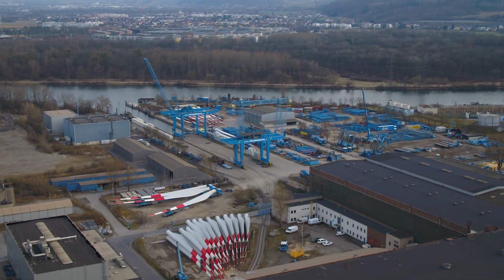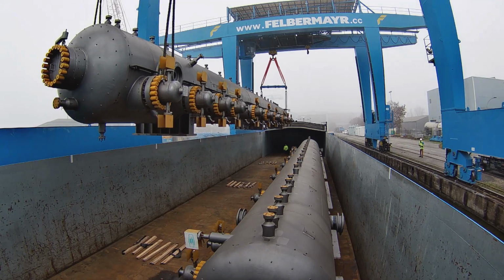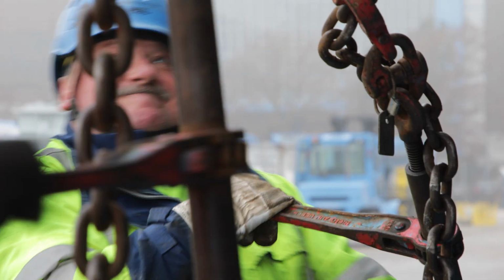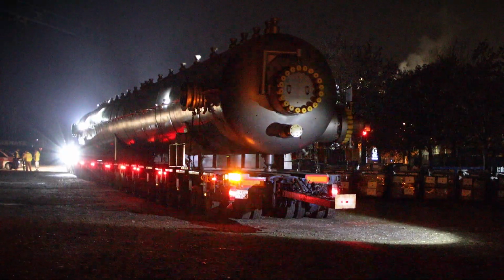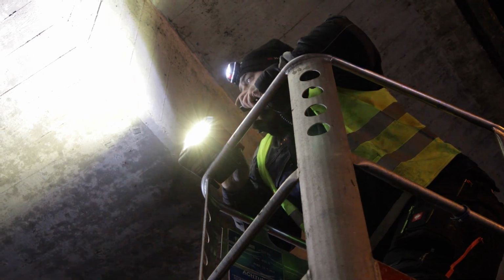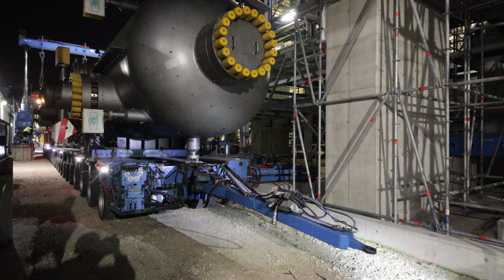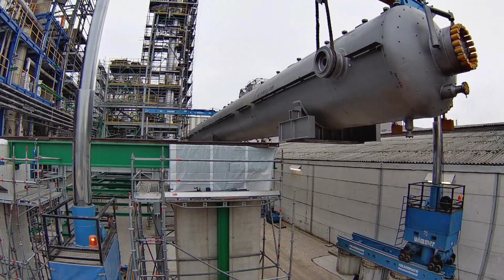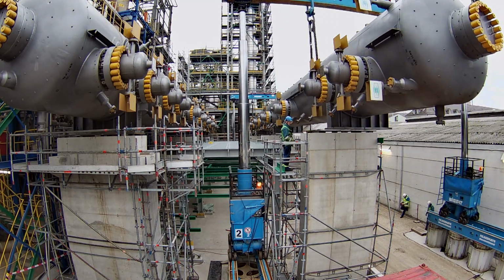SPECIAL TRANSPORT on 23 axle lines | Felbermayr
Special transport of two 180-ton and 38-meter-long hydrolizers!

From the Felbermayr port in Linz, the 2 components were transported to the Borealis Agrolinz Melamine plant. A low-loader with hydraulically adjustable platform height distributed the weight over 23 axle lines.

After arrival of the two hydrolizers, the heavy assembly was handled in cooperation with Wimmer Maschinentransporte GmbH. With millimeter precision, there were no problems at all during assembly.